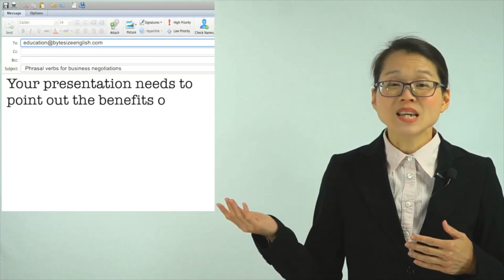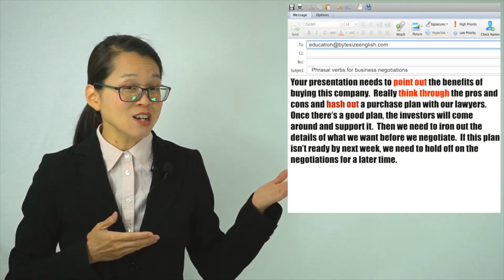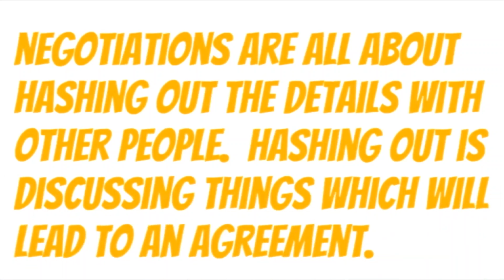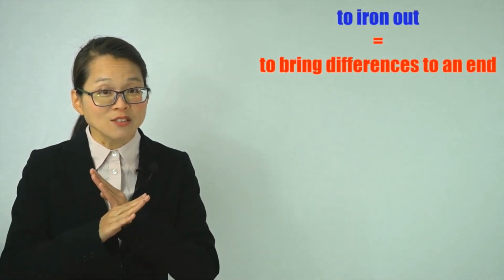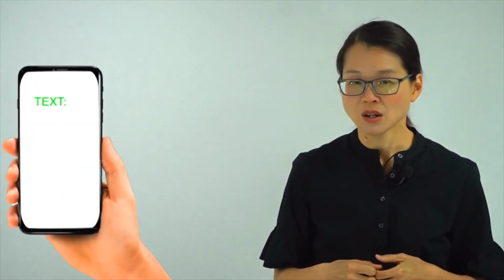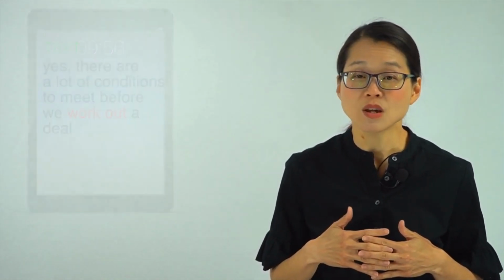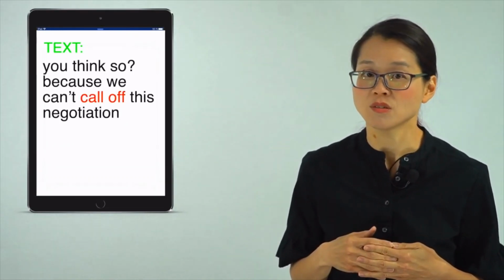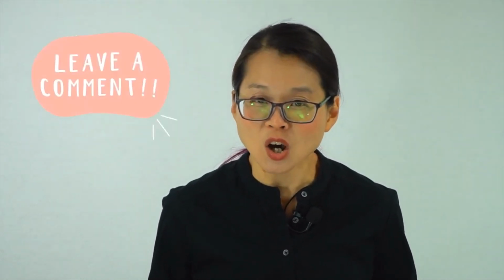Episode #91 - Phrasal Verbs for Business English #1 and #2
It will include many ways that will help you remember what to say and how to say it. We hope you enjoy it!